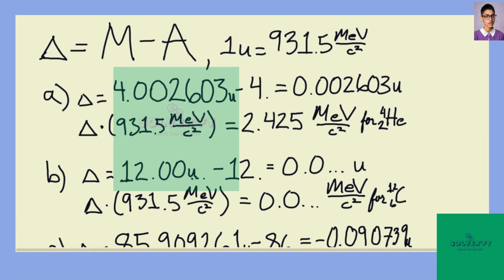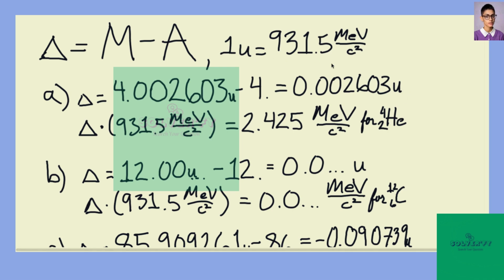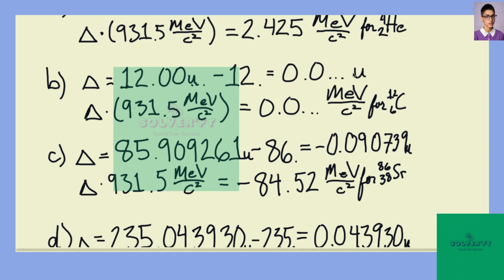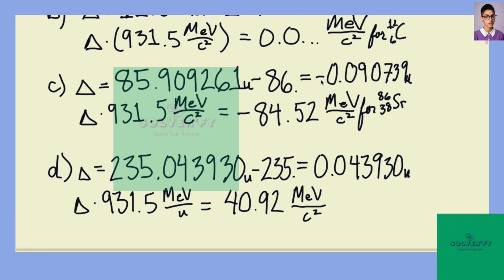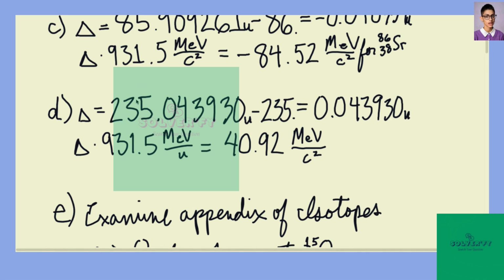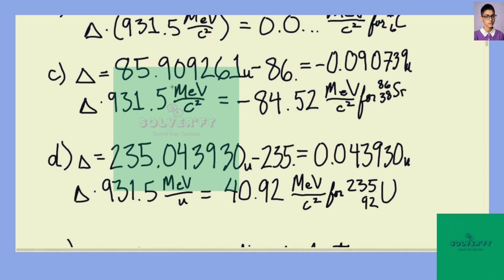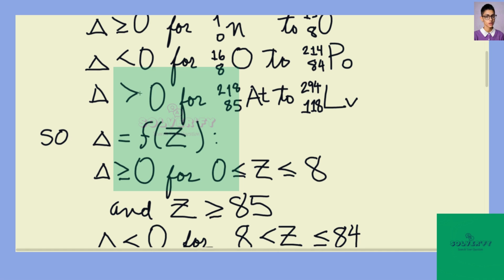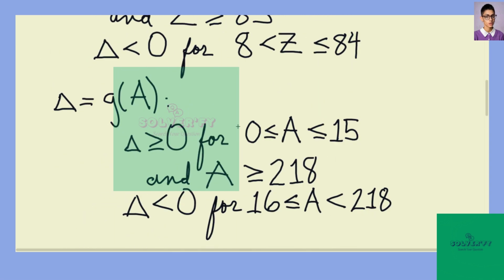[Physics] Instead of giving atomic masses for nuclides as in Appendix B, some Tables give the , ,